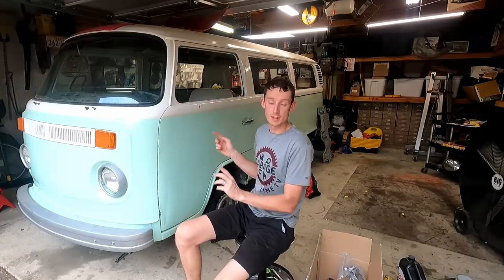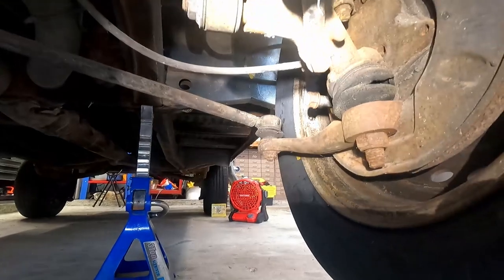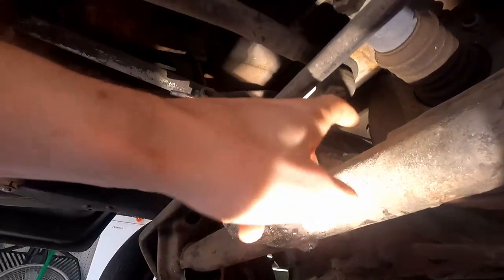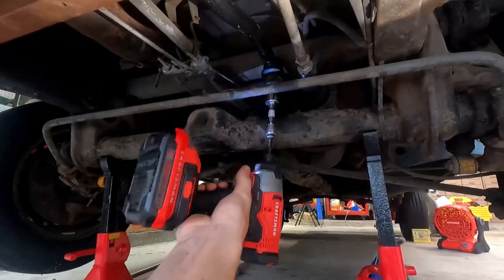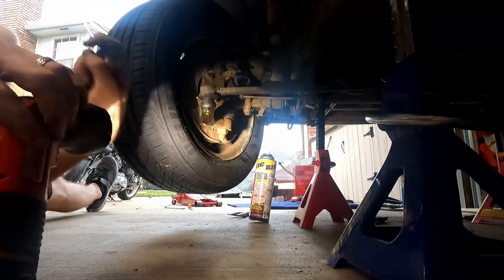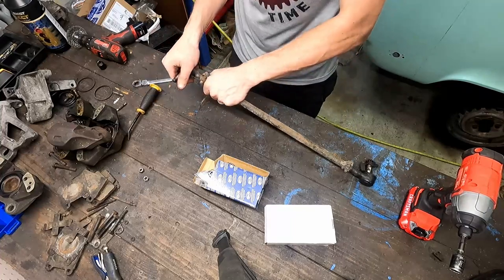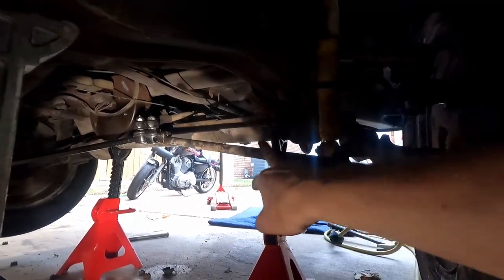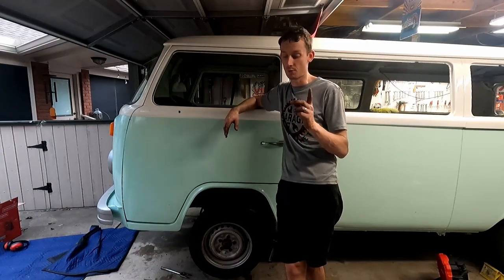Steering UPGRADE for our 1974 VW Bus Camper Project Build!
In this episode we upgrade all of our worn out steering linkages to fix our sloopy steering wheel! We had HUGE amounts of slop in our wheel, and this is the fix we needed! Very easy plug and play with quality parts!

Jesse over at Eldest Builds for his Fiat 124 Series and current projects!